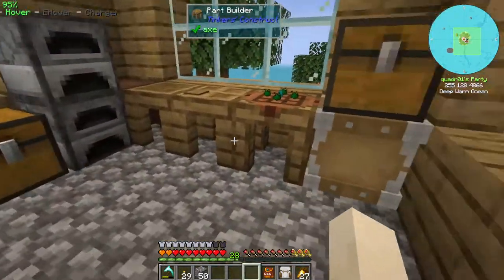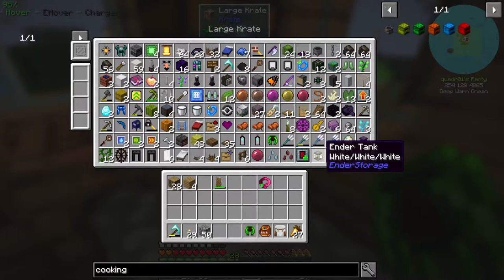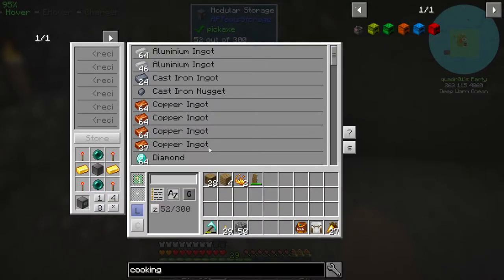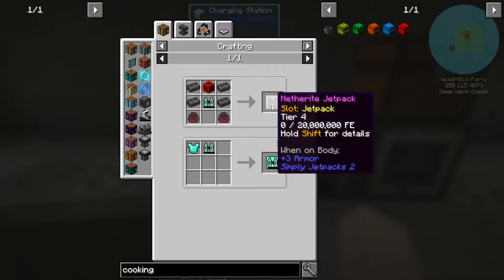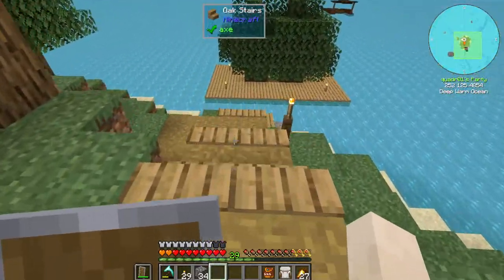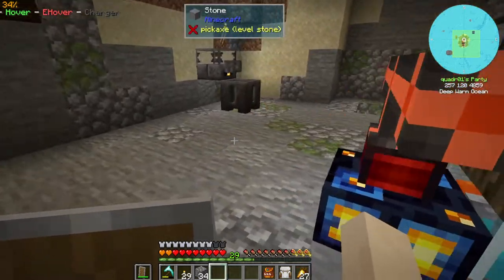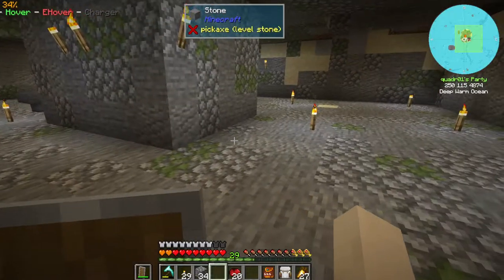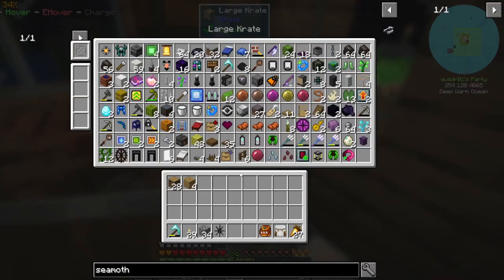Ocean Block Episode 12: Diamond Jetpack